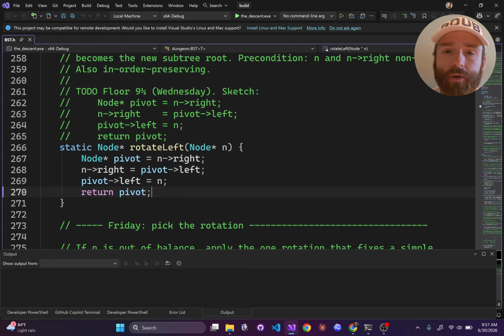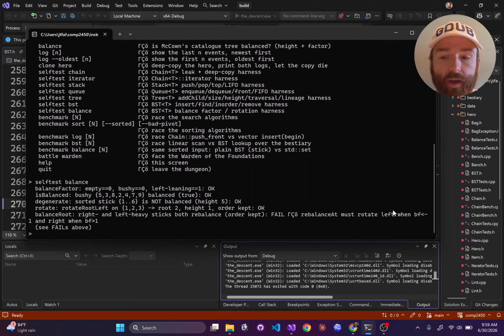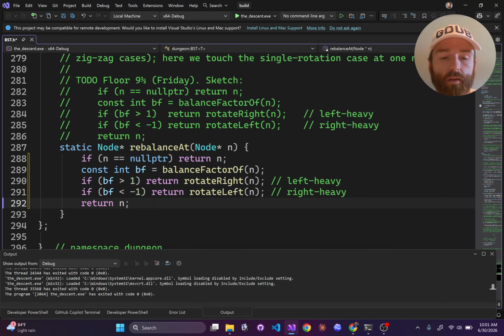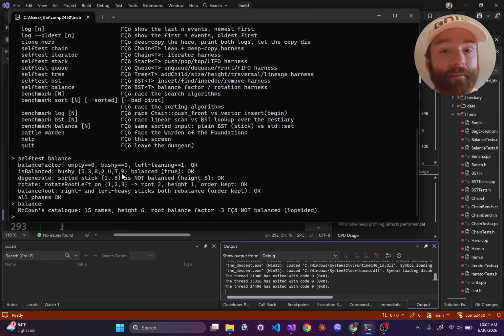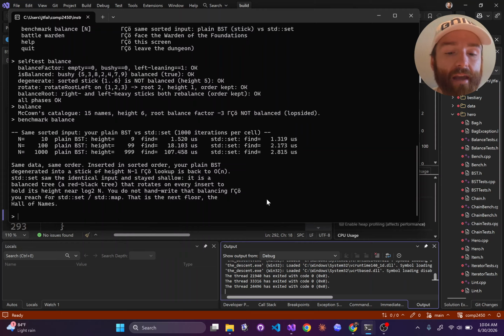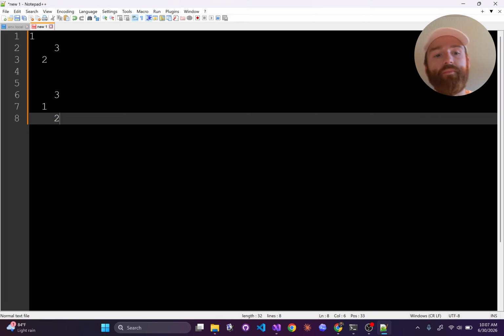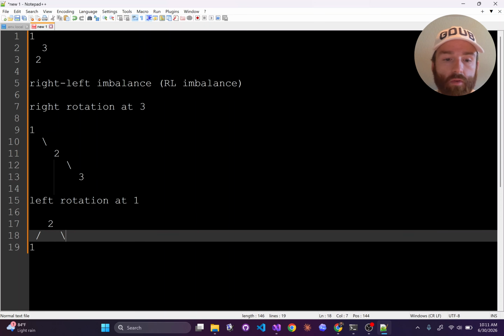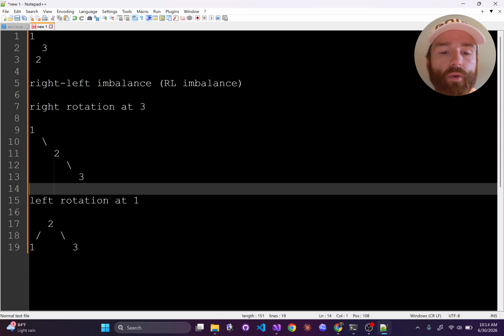The Descent: C++ BST Balancing: Rotations, Zig-Zags, and Why std::set Wins | Floor 9.5, Part 3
We know how to measure an unbalanced binary search tree. We know how to perform a rotation. Now one final question remains: who decides which rotation to use?

In this video, we complete our hand-built BST balancing system by implementing `rebalanceAt()`. We use the balance factor to identify whether a node is left-heavy or right-heavy, then select the appropriate rotation.

But getting one test to pass is not the real lesson.

We also:

* Compare a plain binary search tree against `std::set`
* See how sorted input can turn a BST into a linked-list-like structure
* Benchmark lookup performance as the tree grows
* Examine the zig-zag case and why one rotation is not always enough
* Discuss AVL double rotations and red-black trees
* Learn why professional engineering often means trusting a well-tested standard-library implementation

You should understand how balancing works beneath the surface. That does not mean you should rebuild a production-quality balanced tree every time you need one.

Sometimes the smartest move is the move you do not make yourself.